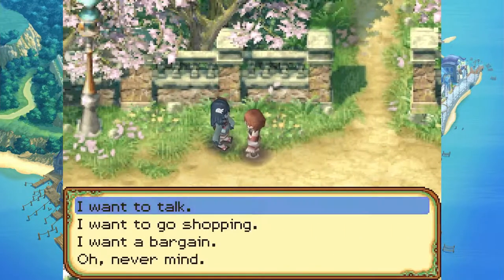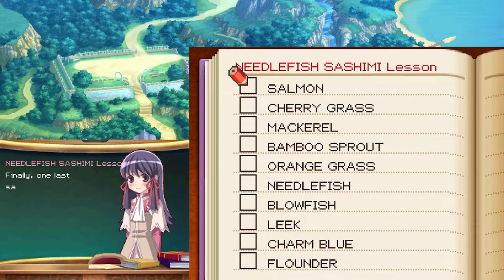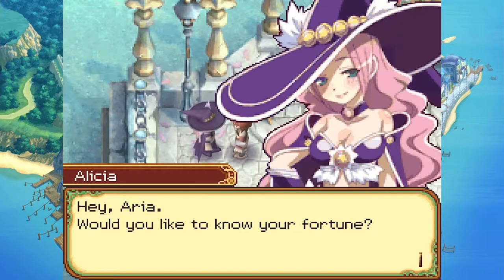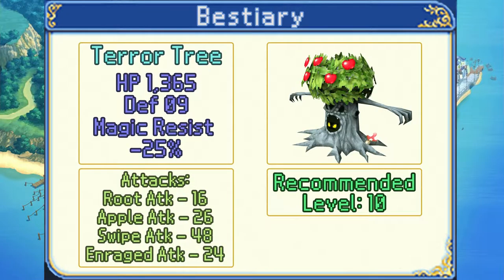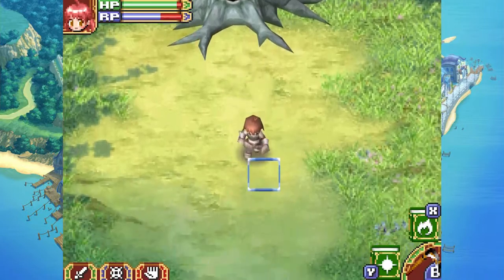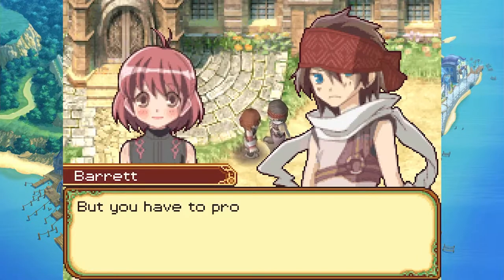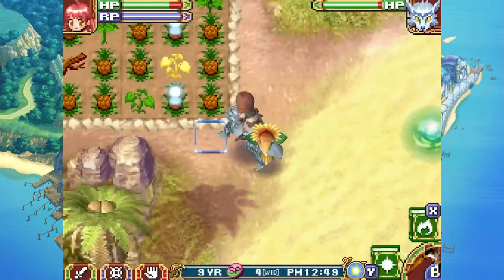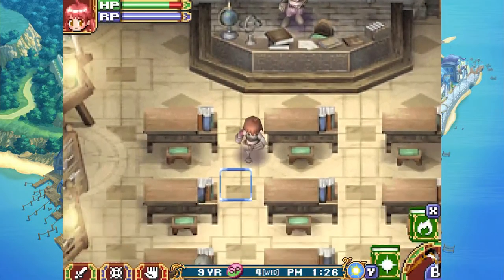Terror Tree - Episode 29, Rune Factory 2: A Fantasy Harvest Moon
and an unlikely ally.